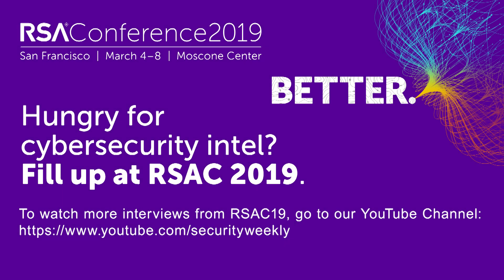RSAC 2019 - PenTest vs. RedTeam - Different or the Same? What is Purple Teaming?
Paul Asadoorian interviews Rich Gardner, Principal Security Architect of XM Cyber at RSAC 2019.

Tune in to hear what Rich and Paul have to say about Penetration Testing versus Red Team. Are they different or the same? Is "Purple Team" a real thing within companies or just another marketing term? As security automation gets better - do you think its going to be useful or hurt the industry?